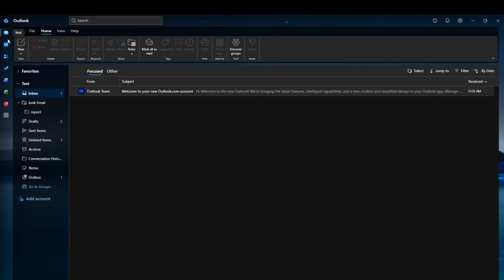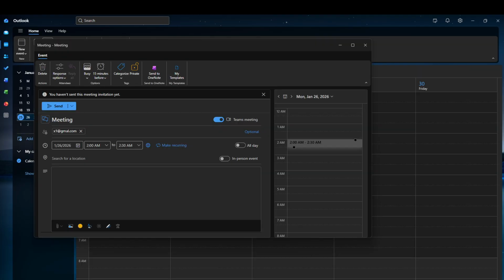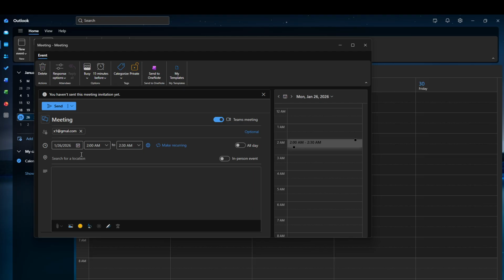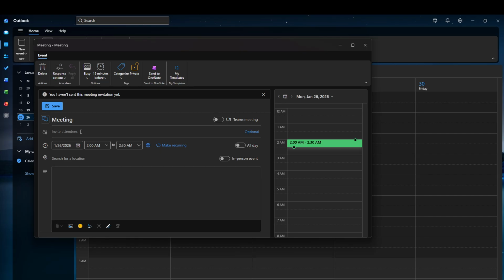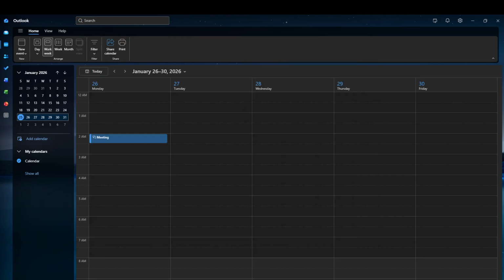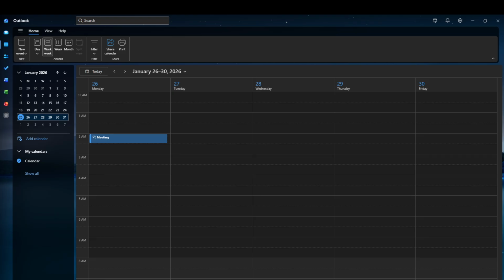How to Remove Someone From a Meeting in Outlook [2026 Full Guide]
How to Remove Someone From a Meeting in Outlook

In this video, we show you exactly how to remove someone from a meeting in Outlook to maintain an accurate and relevant attendee list. We demonstrate the proper methods for updating meeting invitations to ensure that your calendar remains synchronized and your communications reach only the necessary participants.

Efficiently managing participant lists is a cornerstone of effective project coordination and professional meeting etiquette. We explore how refining your distribution groups and attendee parameters improves project quality by keeping internal discussions focused on the appropriate stakeholders while maintaining clean documentation within your scheduling environment.

Technical Specs:
Software: Outlook; Feature: Calendar & Meetings.